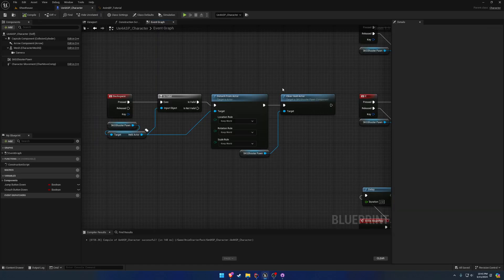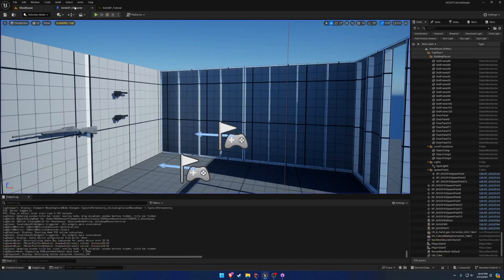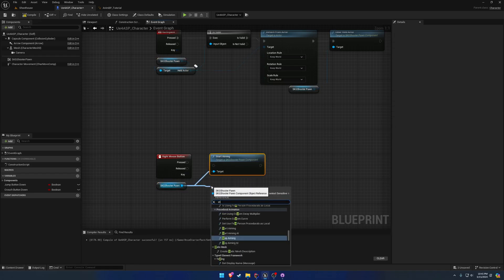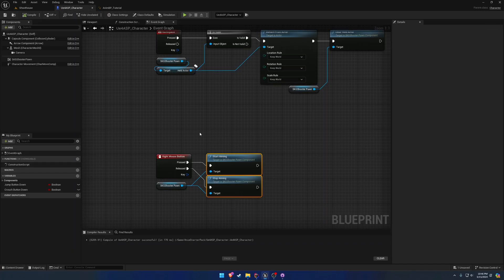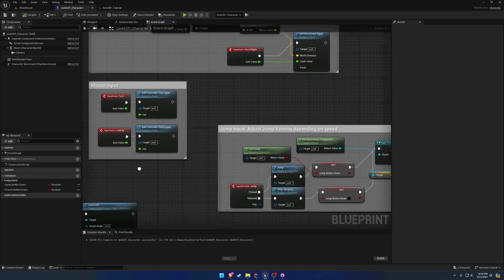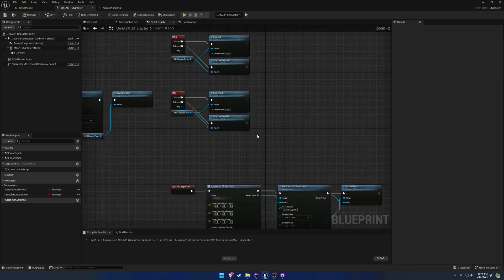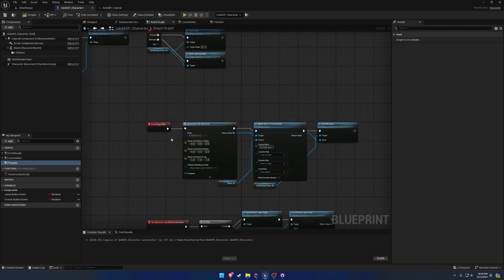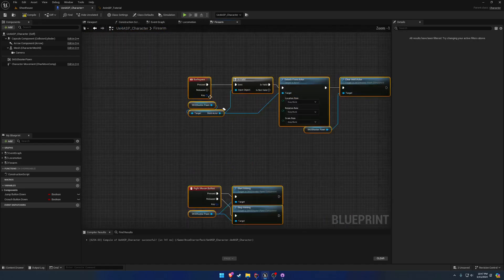SKG Shooter Framework #10: Aiming